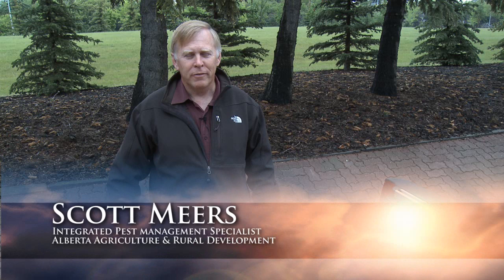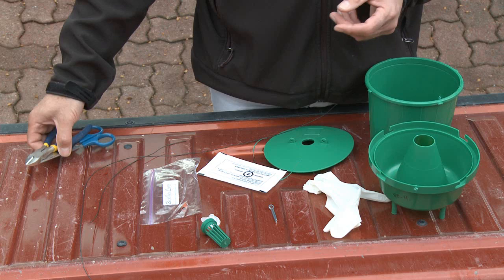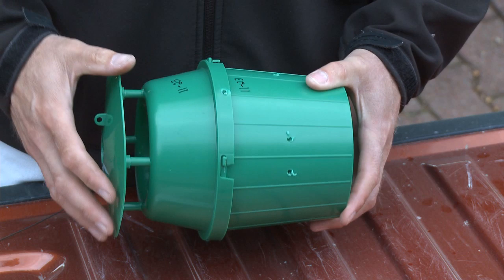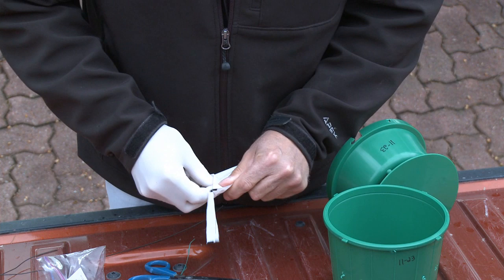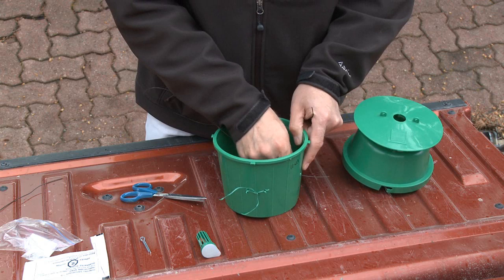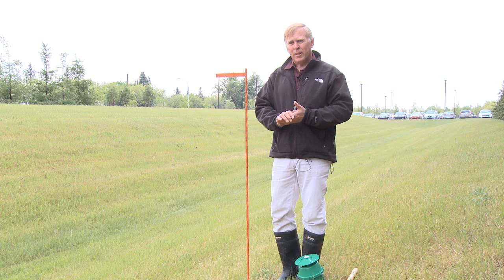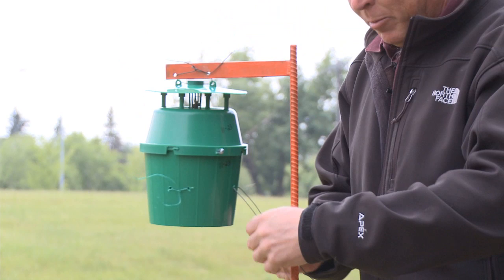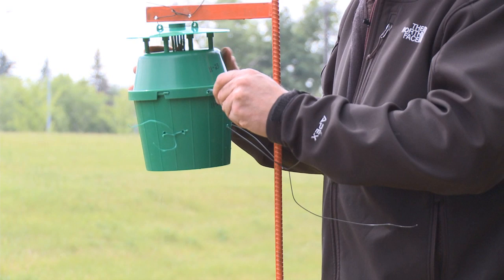Bertha Army Worm Trap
Scott Meers, Integrated Pest Management Specialist with Alberta Agriculture and Rural Development, demonstrates how to assemble the bertha army worm trap.